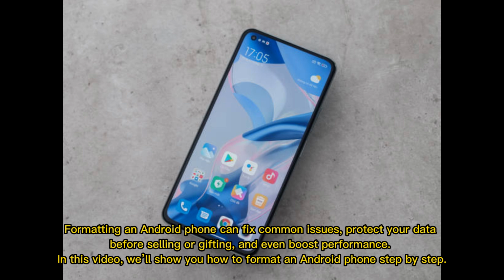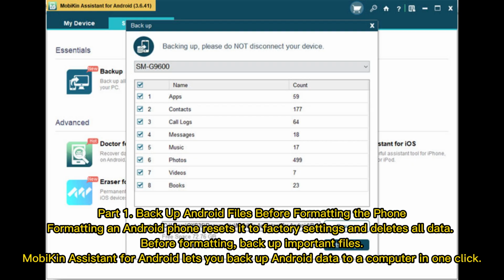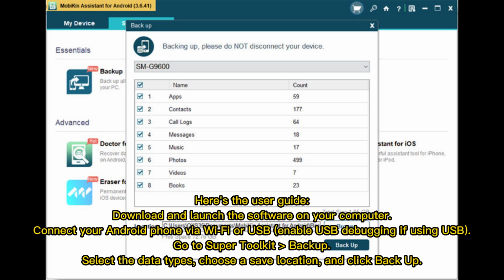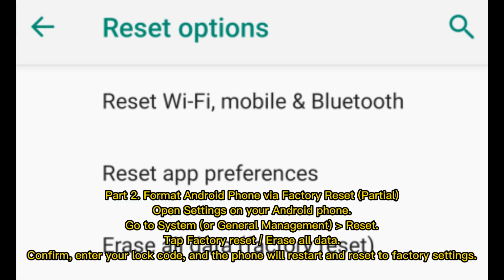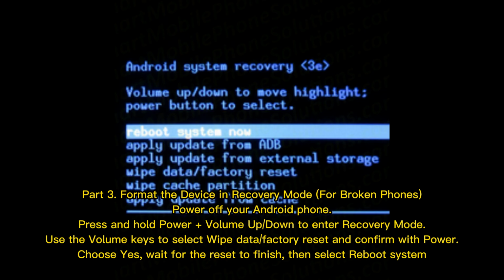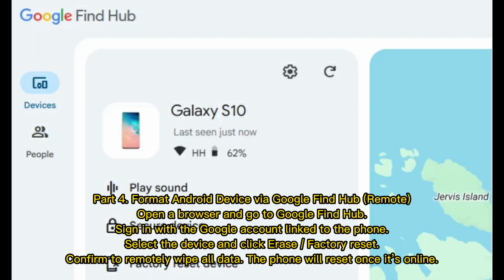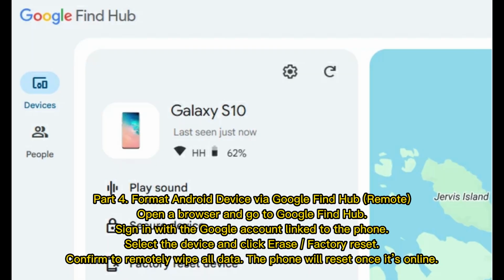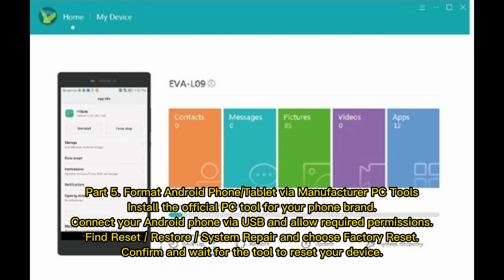4 Ingenious Methods to Format Android Phone without Errors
Formatting an Android device can solve many phone issues, but some may not know how to do it. And this is a complete tutorial on how to format Android phones in 4 secure ways.

00:00 Start
00:17 Part 1. Back Up Android Files Before Formatting the Phone
00:53 Part 2. Format Android Phone via Factory Reset (Partial)
01:12 Part 3. Format the Device in Recovery Mode (For Broken Phones)
01:35 Part 4. Format Android Device via Google Find Hub (Remote)
01:54 Part 5. Format Android Phone/Tablet via Manufacturer PC Tools